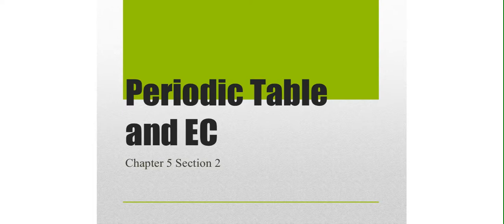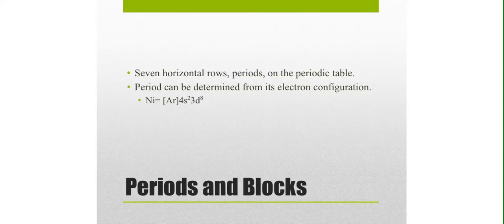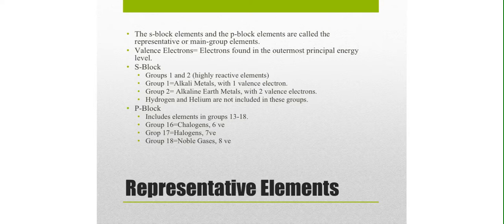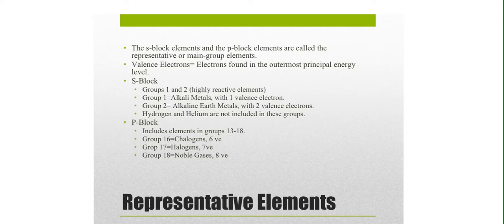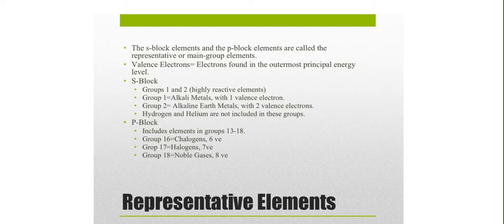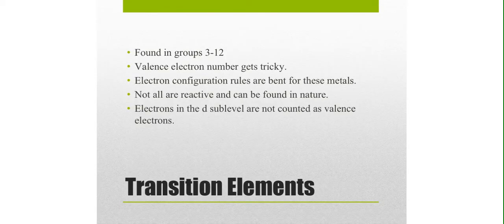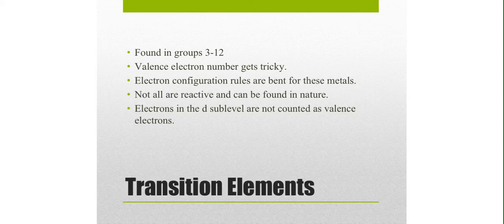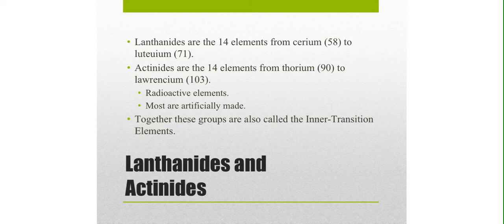Periodic Table and EC